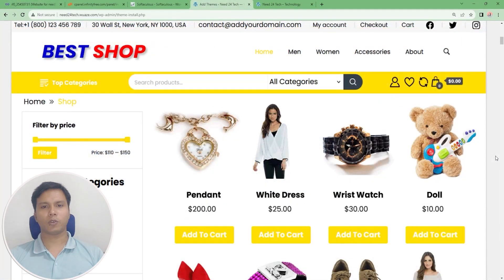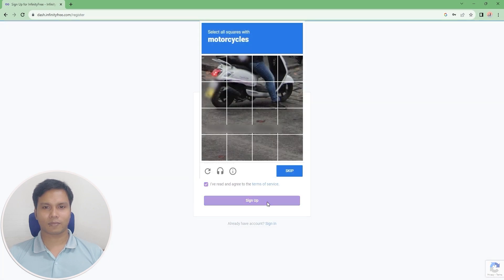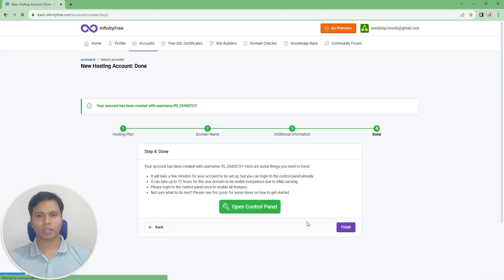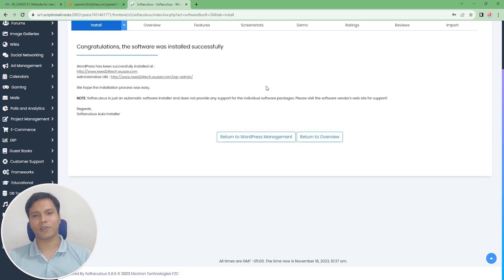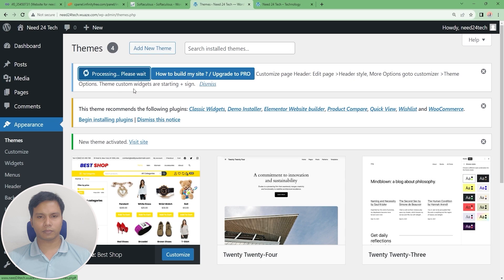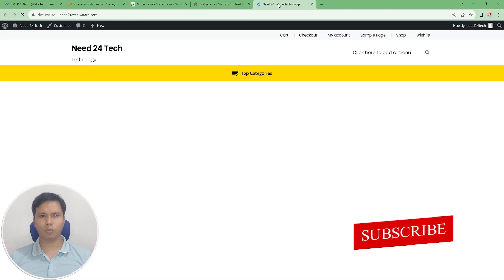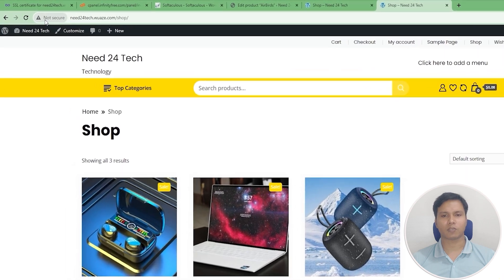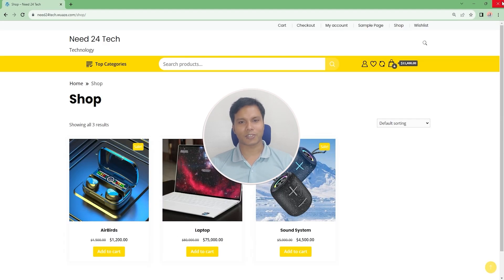How to create a free Website with free Domain & Hosting | Create a ecommerce website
How to create a free Website with free Domain & Hosting | Create a ecommerce website. In this video I am going to show how to create a free website with free Domain & hosting. I will also show you How to easily customize a free eCommerce website.
Free Website Domain & Hosting:
1. cPanel is web hosting control panel software
2. WordPress is a web content management system

Free Hosting Features
InfinityFree includes everything you could possibly need to build your website, no matter what kind of website you are working on.

5 GB Disk Space
Unlimited Bandwidth
PHP 7.4
MySQL 5.7
Free Subdomain Names
Bring Your Own Domain
400 MySQL Databases
Free DNS Service
Free SSL Certificates
Full .htaccess Support

Please comment I will try to give correct answer.